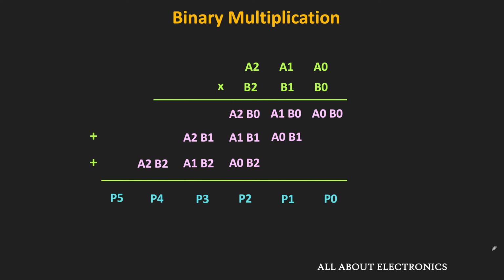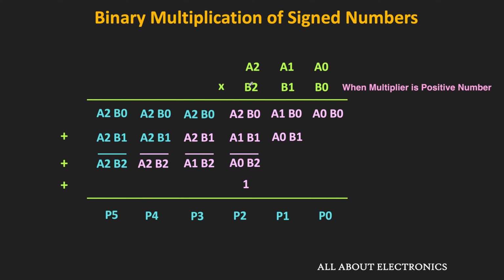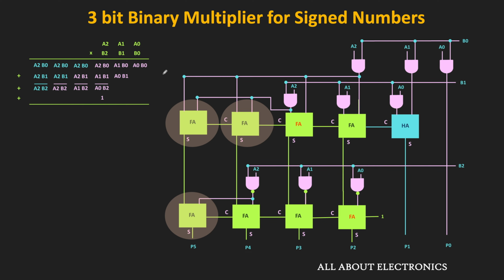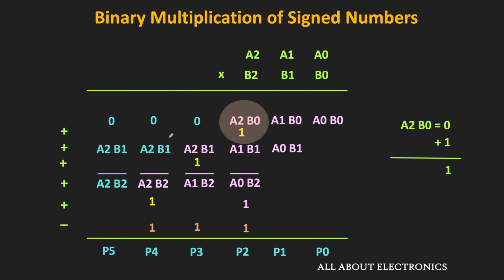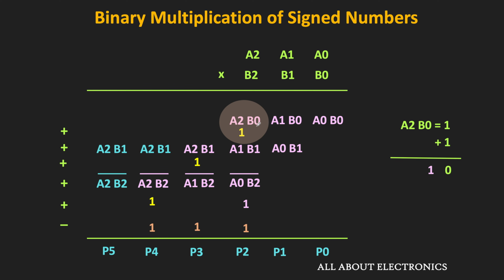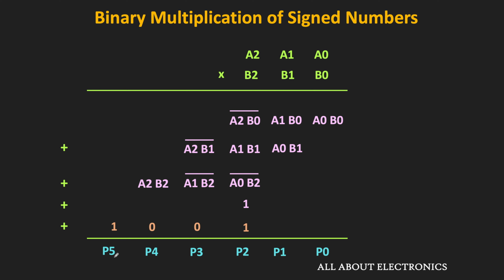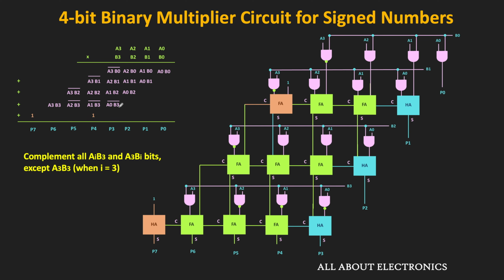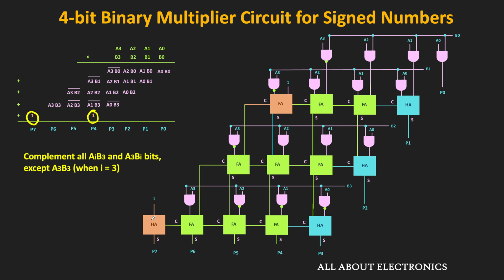Binary Multiplier Circuit for Signed Numbers Explained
In this video,  the design of the Binary Multiplier Circuit for Signed Binary Numbers is explained step by step.

The Binary Multiplication of Signed Numbers involves the additional steps compared to unsigned number multiplication:
1) Sign extension of each partial product (up to 2n bits)
2) The subtraction of the last partial product (instead of addition)

Because of these additional steps, the implementation of Array Multiplier for the signed numbers requires additional hardware in terms of the adder circuits. But with a little modification in the circuit, the required number of additional adders can be reduced significantly.
The same method and its hardware implementation are explained step by step in this video.

For better understanding, please refer to the following videos related to Binary Multiplication and 2s Complement Representation:

This video will be helpful to all the students of science and engineering in understanding the design of Binary Multiplier Circuit for Signed Binary Numbers.